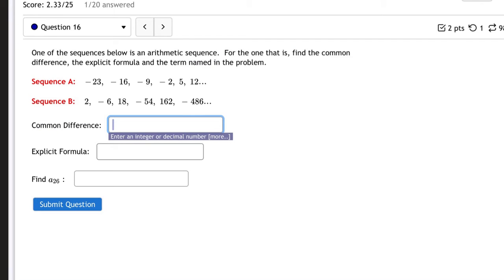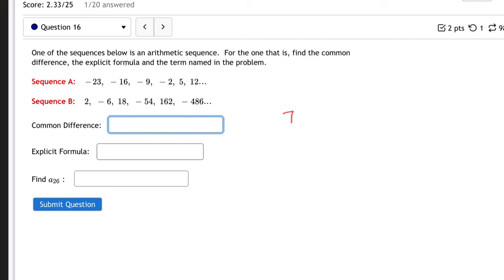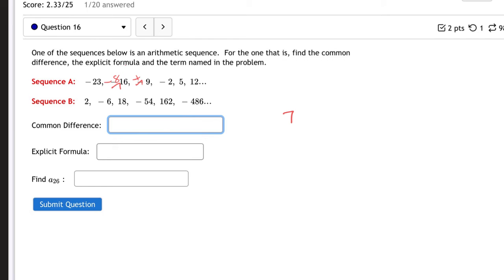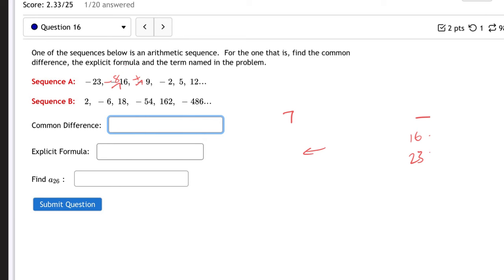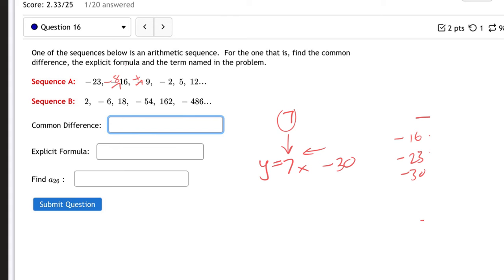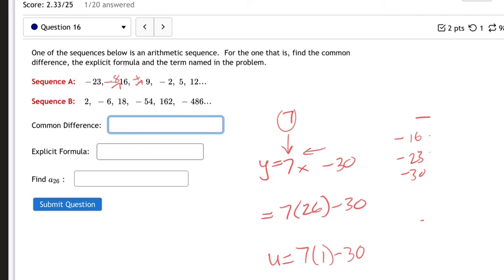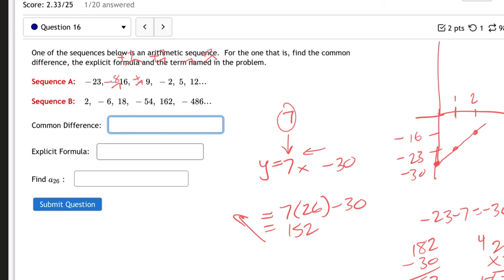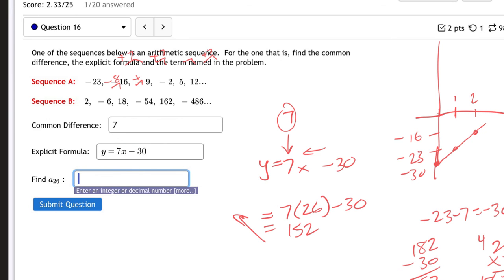arithmetic sequence calculations